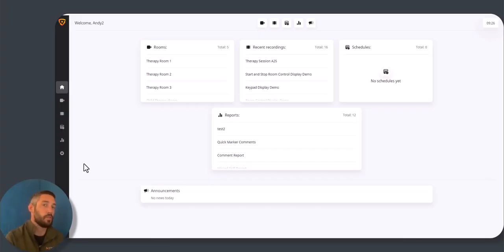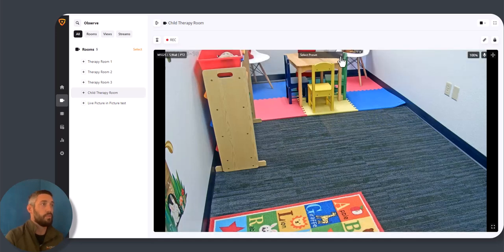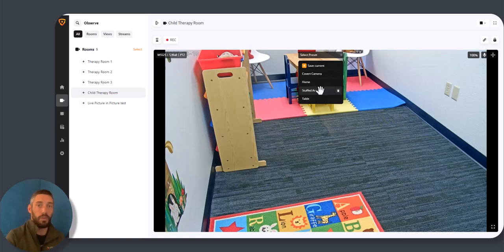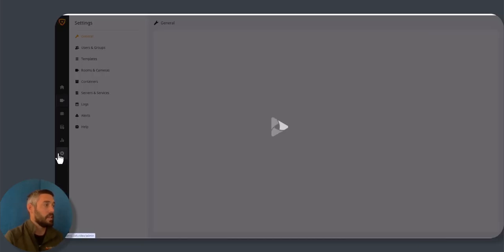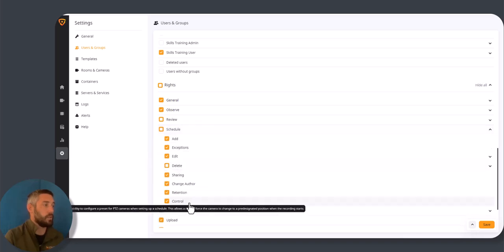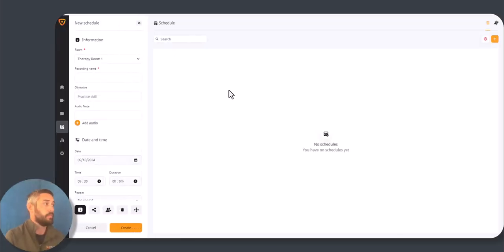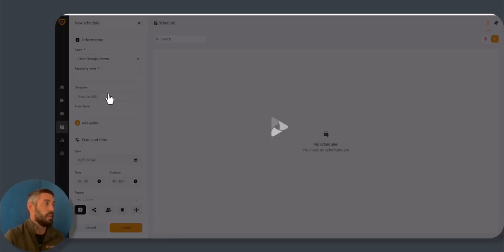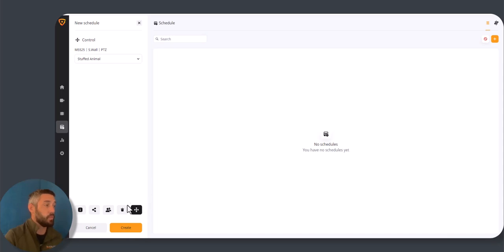How to Set PTZ Camera Presets for Scheduled Recordings in VALT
In this quick tutorial, Andy from Intelligent Video Solutions walks you through how to enable user groups to control preset locations for PTZ (Pan-Tilt-Zoom) cameras during scheduled recordings in VALT.

You’ll learn:

What PTZ camera presets are and how they work

How to access and assign preset controls in the VALT platform

How to configure schedule control rights for user groups

How to ensure your PTZ cameras focus on the right spot during recordings

This feature is ideal for educational institutions, healthcare environments, or any organization using PTZ cameras for scheduled video capture.